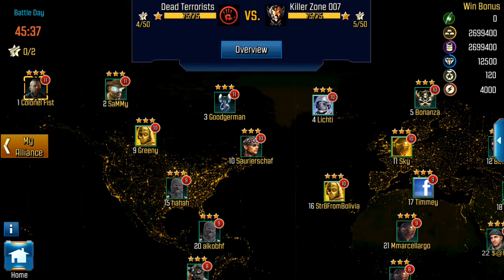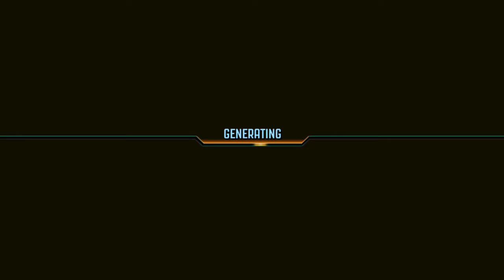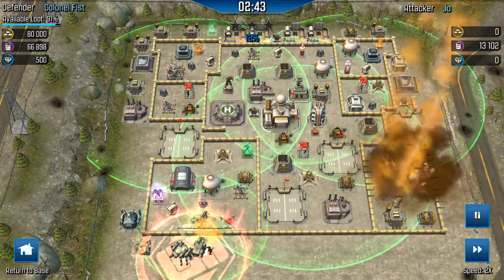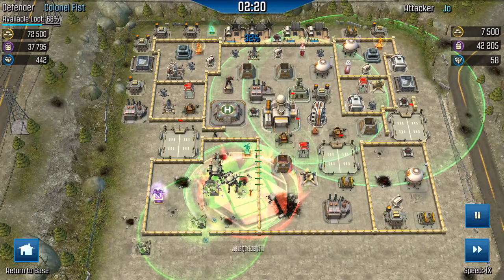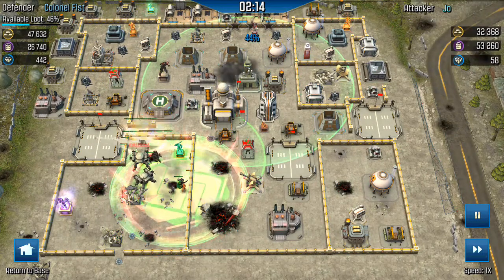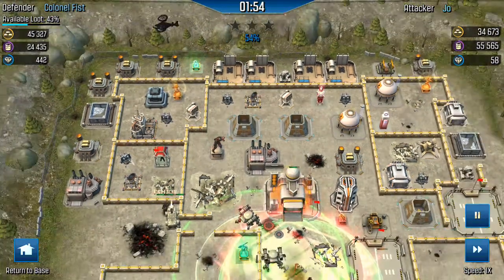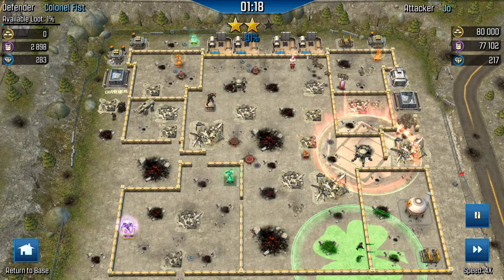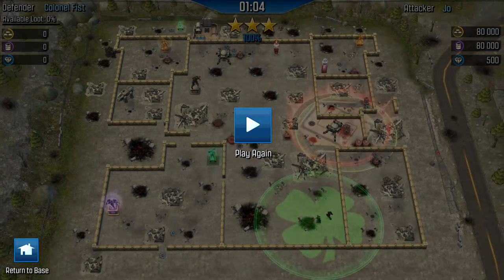#5. Strategy Update / Gunship Tip - Nice hit Jo!